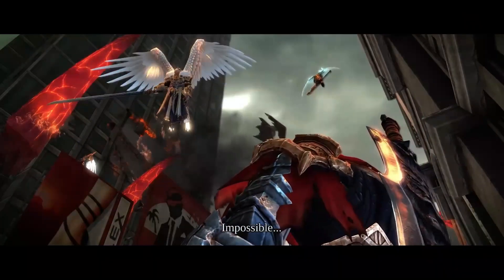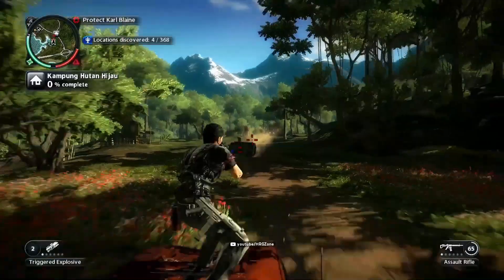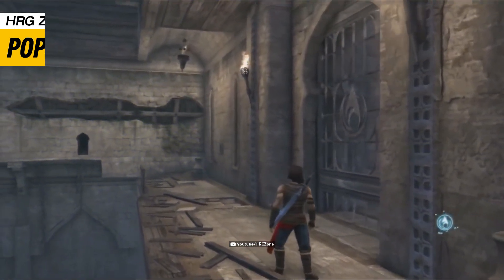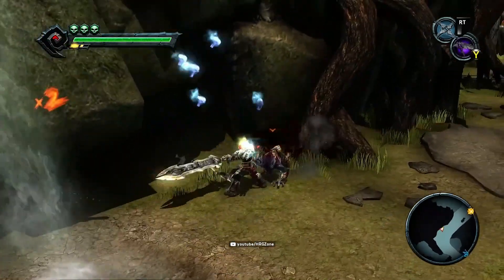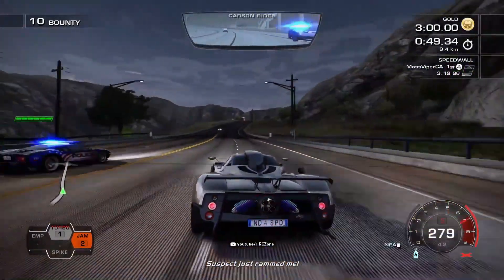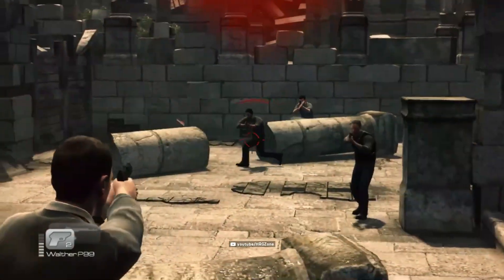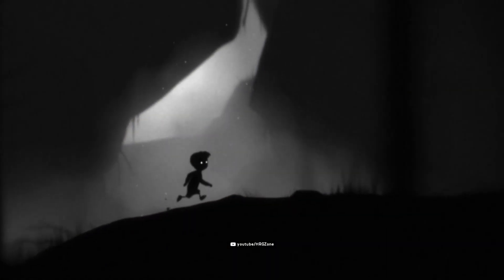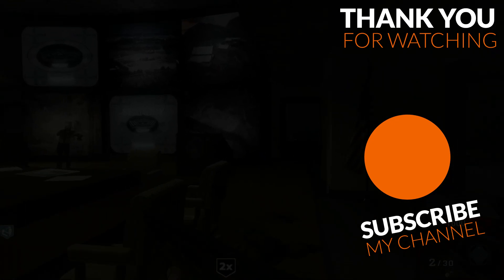Top 10 Best PC Games For Low Spec PCs Intel HD Graphics 3000 2023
Hey Guys In This Video I am Show You The Top 10 Best PC Games For Low Spec PCs Intel HD Graphics 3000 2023
 | HRG Zone

*Guys, I Want Your Love And Support In The Form Of Likes And Subscribers.

(: Help Me To Reach!